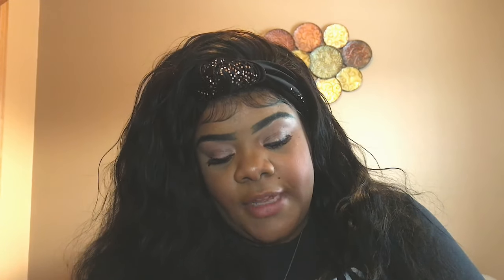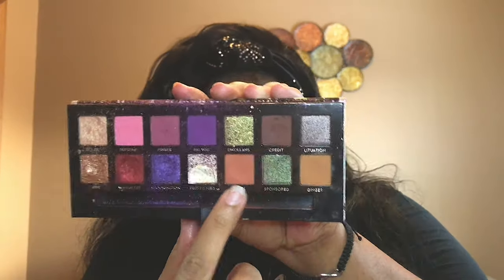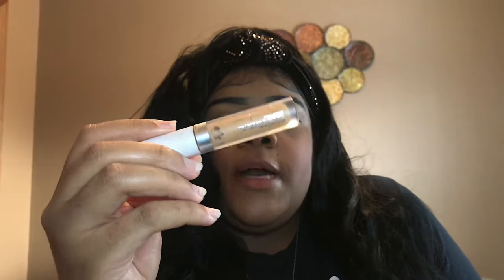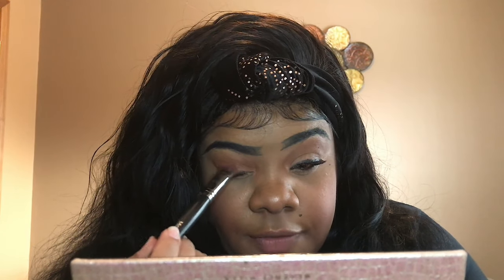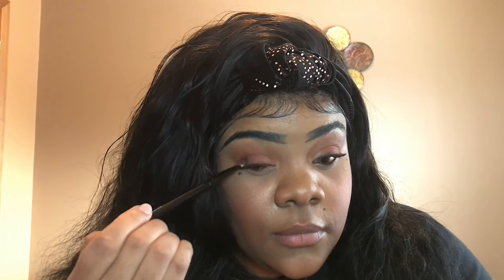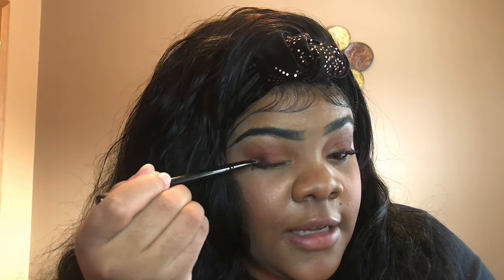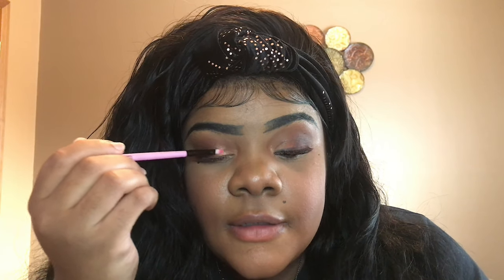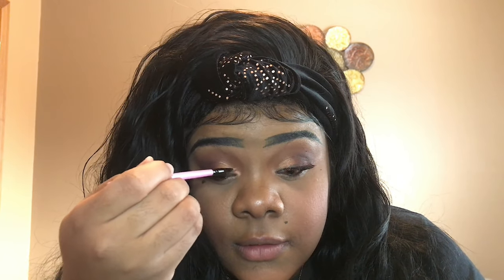Makeup Looks: Eye Look Using ABH x Amrezy & ABH x Jackie Aina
🥰OPEN ME🥰

Hello my beautiful lions and lionesses!

Decided I would film a look using the Amrezy and Jackie Aina palettes!

**PRODUCTS USED**
Face:
Eddie Funkhouser foundation
Maybelline FitMe foundation
Eddie Funkhouser highlight & contour palette
ColourPop Cosmetics No Filter Concealer
Maybelline Setting Powder
Eddie Funkhouser Luminous Powder
E.L.F. Blush
Benefit  Cosmetics Galifornia
Lunar Beauty Mars Moon Prism highlighter
Drench Cosmetics Olympia

Eyes:
ABH x Amrezy
ABH x  Jackie Aina
EF Ultra Eye Definition Stylus
Kiss Lashes

Lips:
Lunar Beauty Witch Bxtch & Dreamsicle matte lipsticks

Clutch 89 Headwrap Turban:

xoxo

Feel free to follow me on

💖BENEFITS FROM BENEFIT💛

All views and/or opinions are that of my own
All products mentioned were purchased of my own accord and nothing was given or sponsored